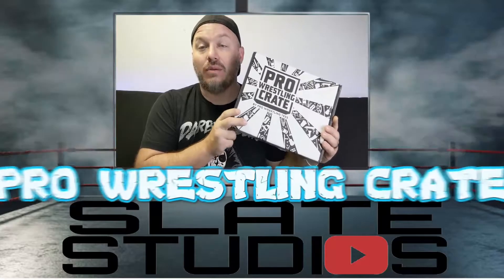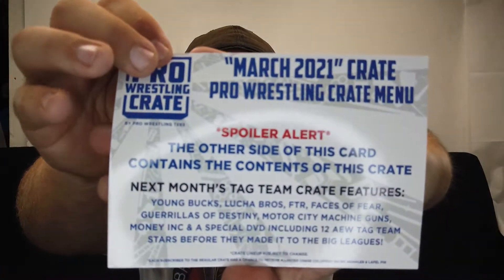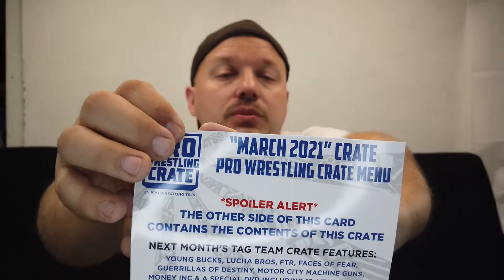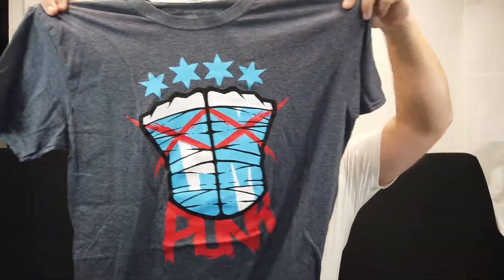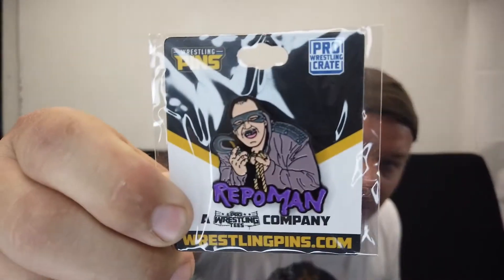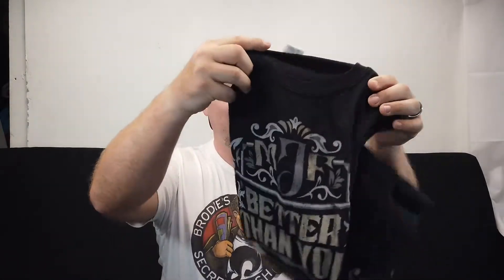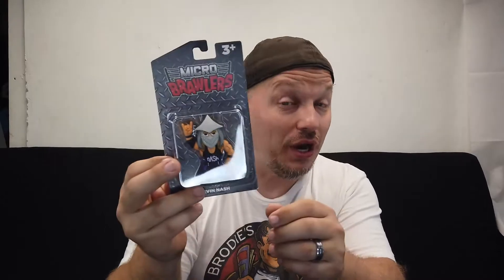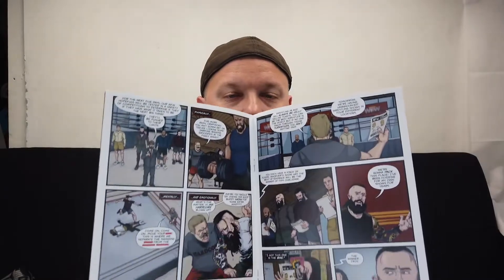ProWrestling Crate unboxing March 2021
Be sure to also check out our sister channel for our Travel agency Slate Family Adventures at